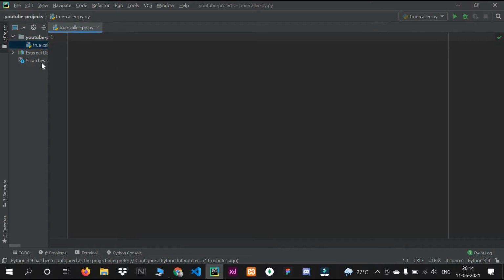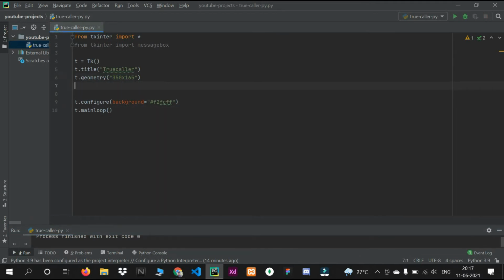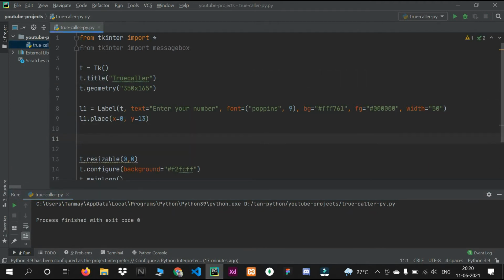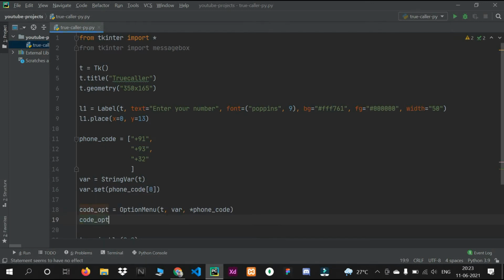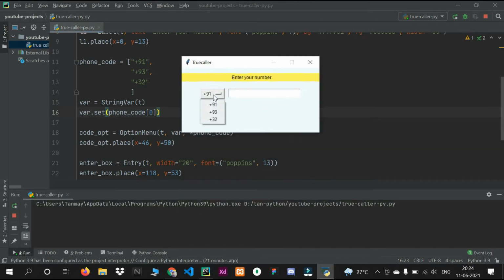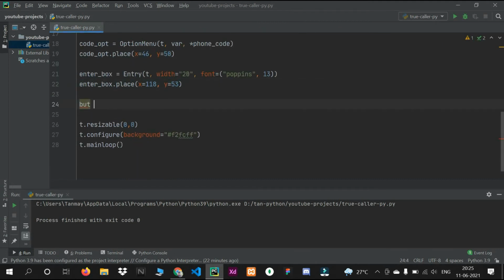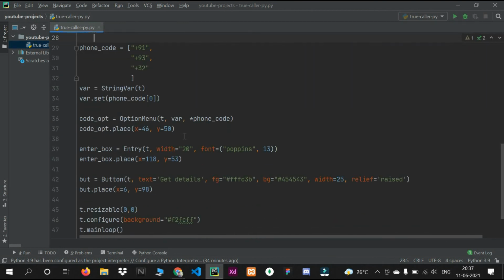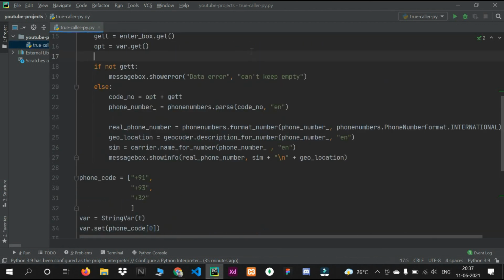Build your own TRUECALLER with PYTHON ! 🔥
Hello my internet friends! 👋
  In this video, I have explained how we can make our own Truecaller with the help of Python in few lines of code with Gui.

Time-stamp
0:00 - intro
1:00 - Gui
10:50 - about phonenumbers library
19:06 - Output